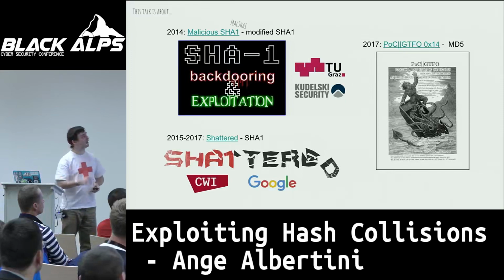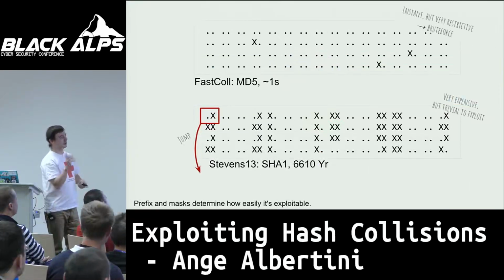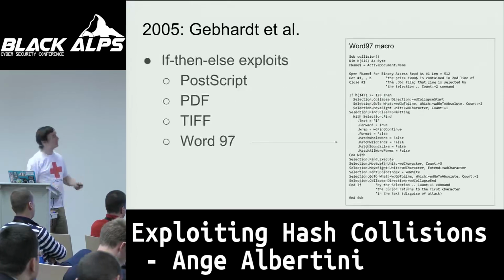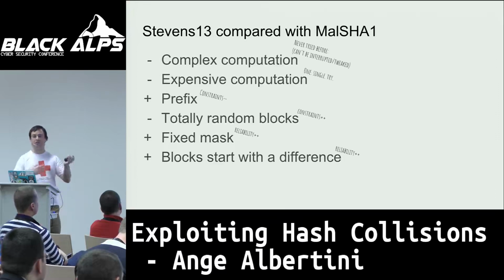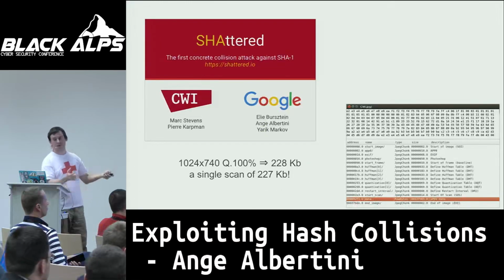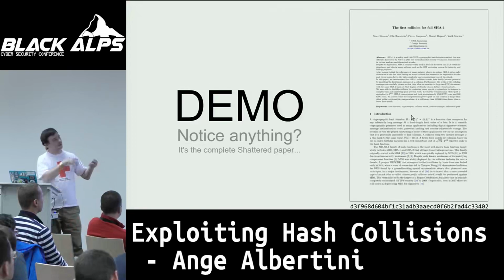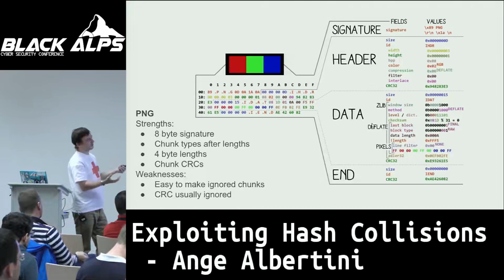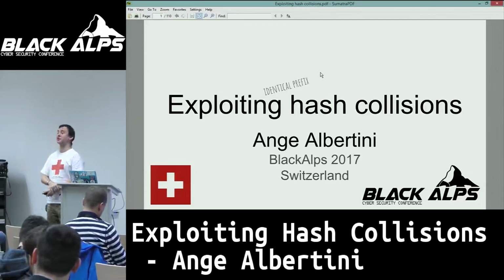Exploiting Hash Collisions by Ange Albertini